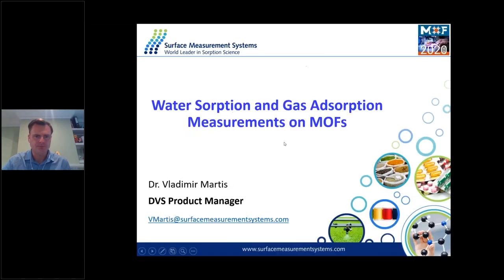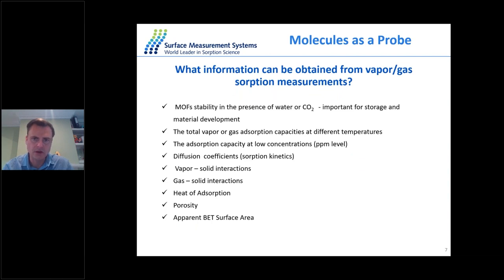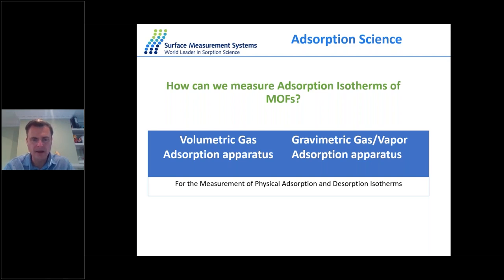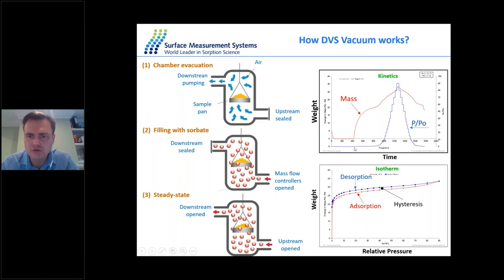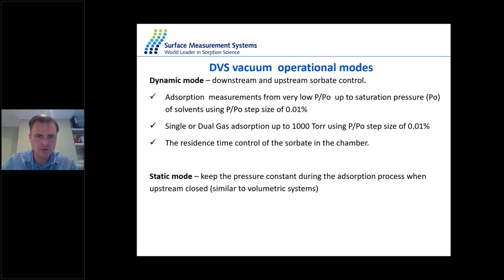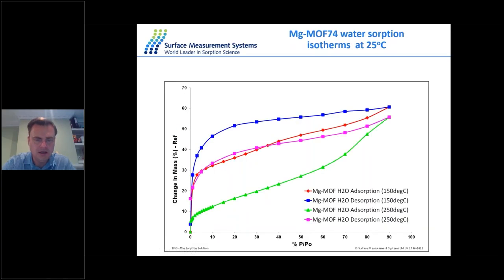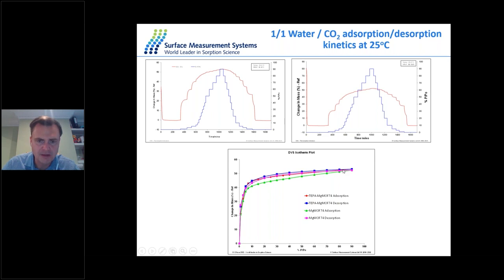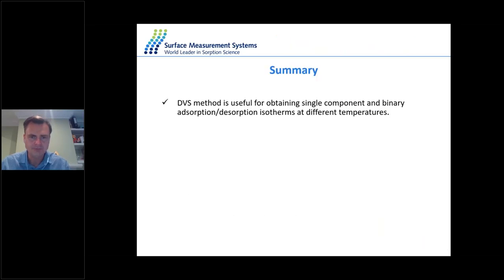Webinar Water Sorption and Gas Adsorption Measurements on MOFs